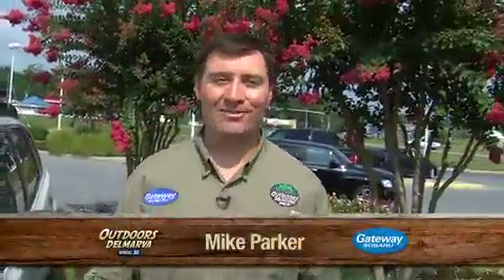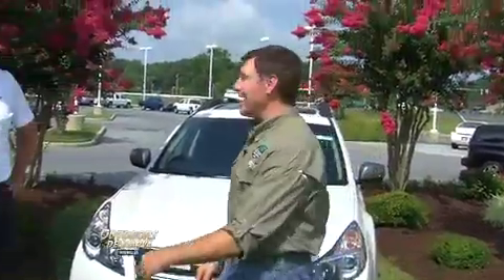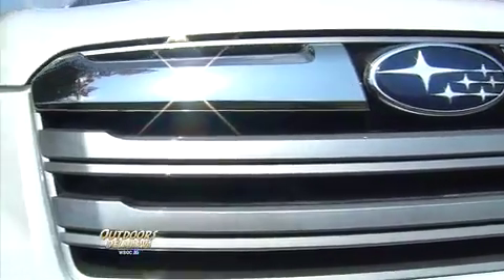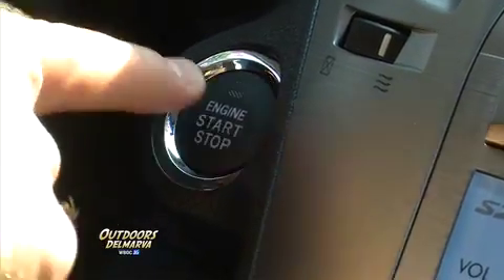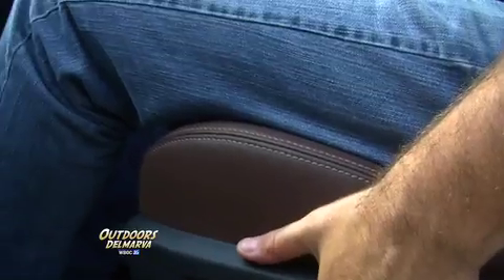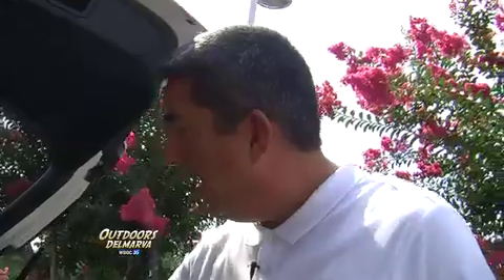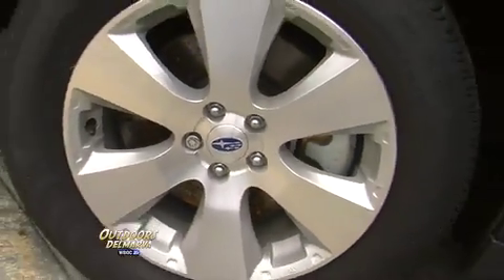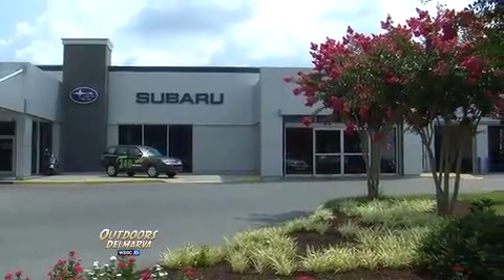Outdoors Delmarva: 2013 Subaru Outback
In this segment of the WBOC-TV series, host Mike Parker visits Gateway Subaru in Delmar, Maryland. Check out the brand new 2013 Subaru Outback, including a special edition model with plenty of extras! (See more videos